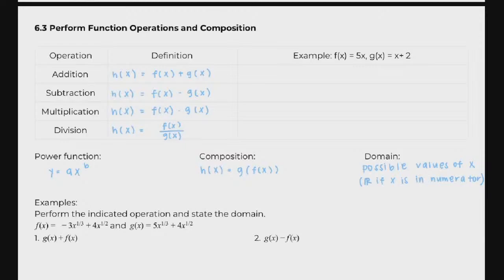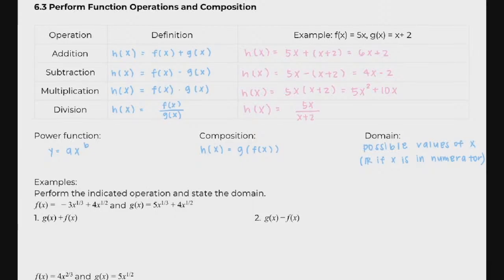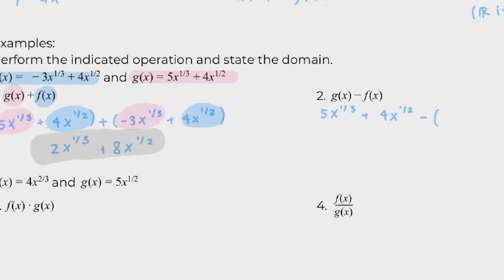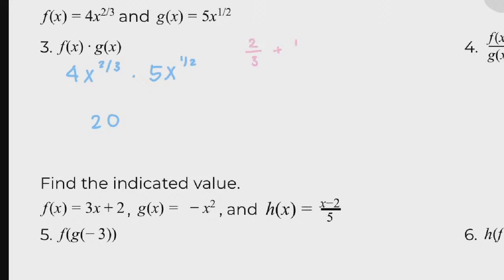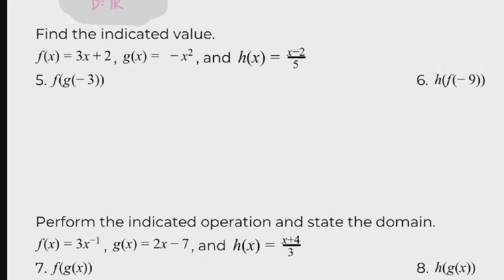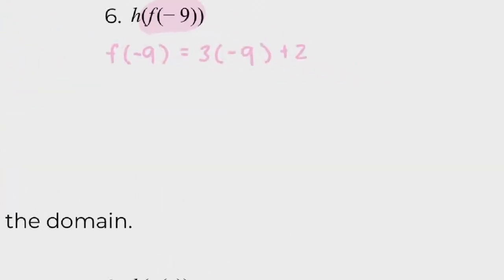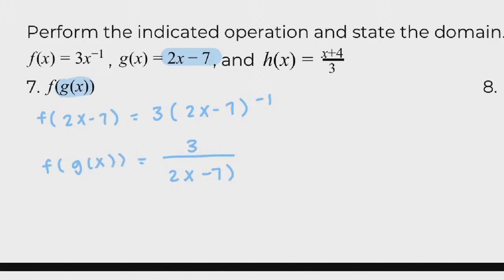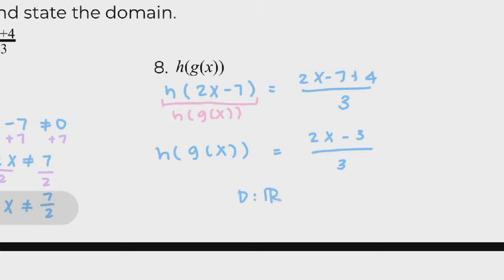(alg 2) 6.3